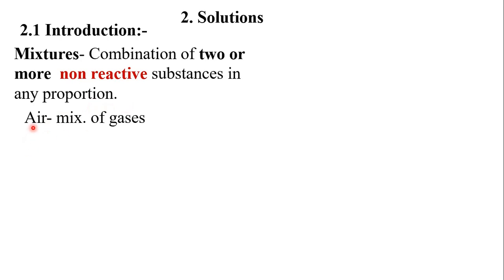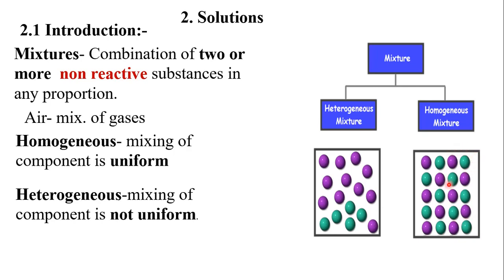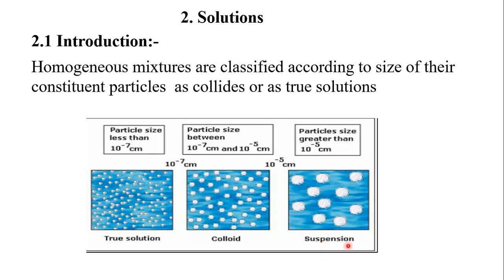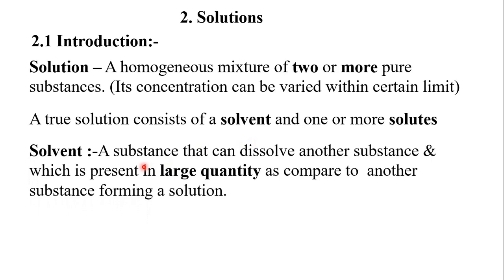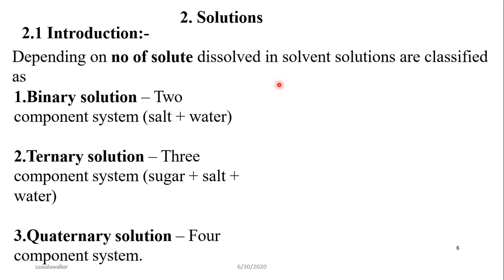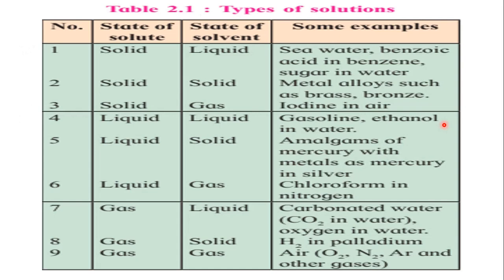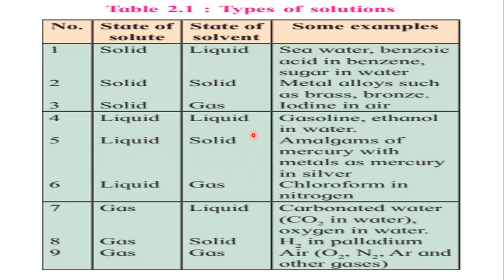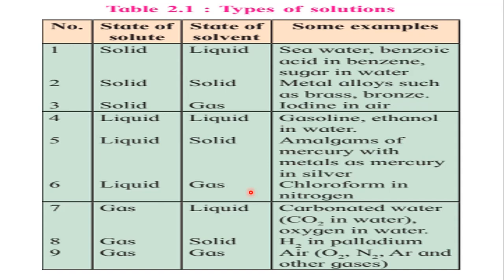2.Solutions-1| Introduction| Types Of Solutions| Chemistry Class12| By Shubhada Walawalkar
In this video following point are discussed
1) Mixtures
2) Homogeneous mixtures
3) Heterogeneous mixtures
4) True solutions
5) Solutions
6) Types of solutions
7) Solvent
8) Solute
9) Binary solutions
10) Aqueous solutions
11) Non aqueous solutions
12) Ternary solutions
13) Quaternary solutions